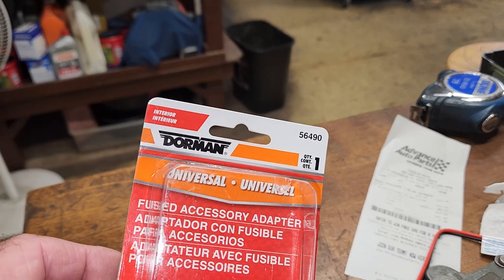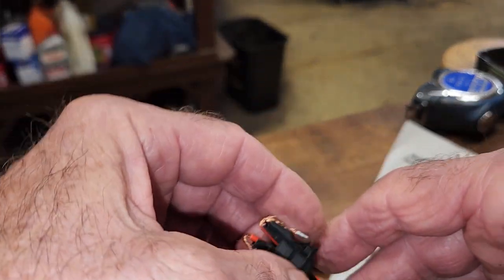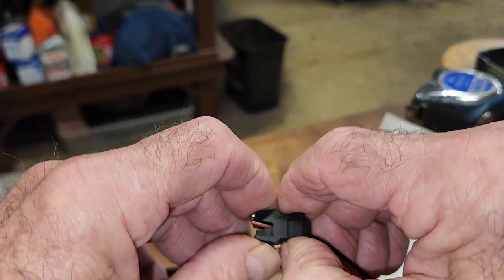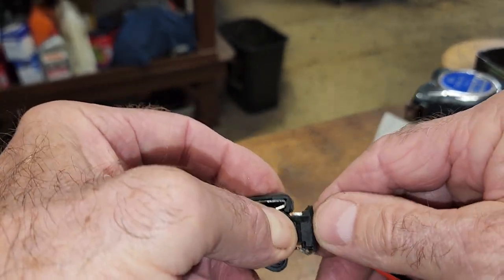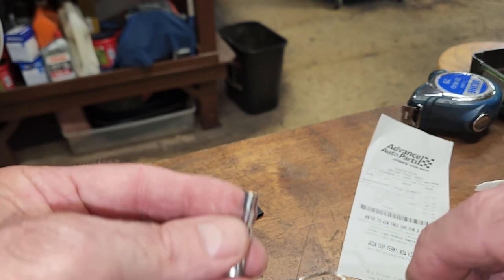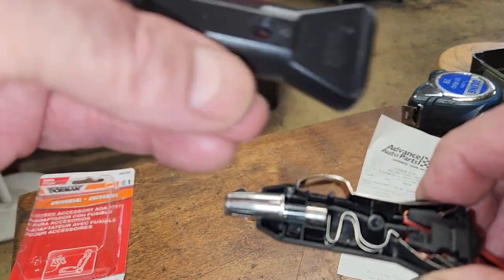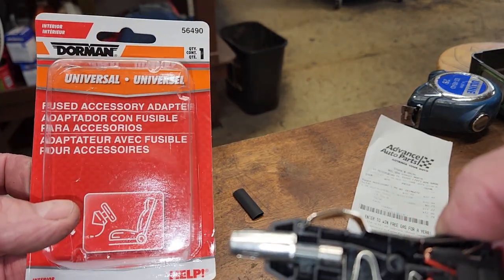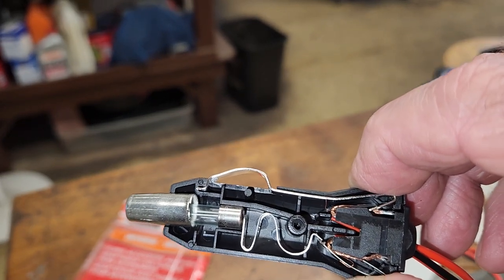Wiring a Dorman brand auto cigarette lighter outlet accessory plug.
Comes with no instructions.